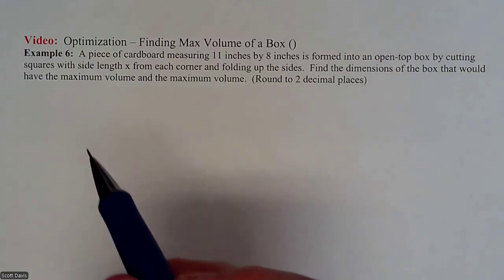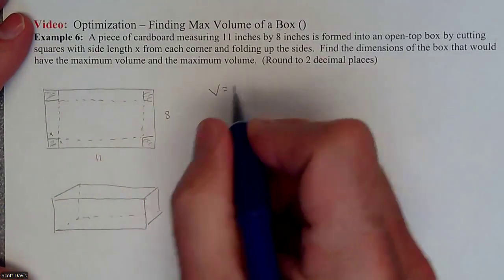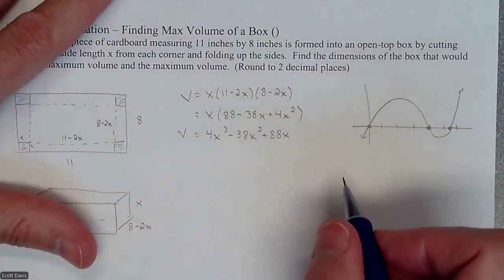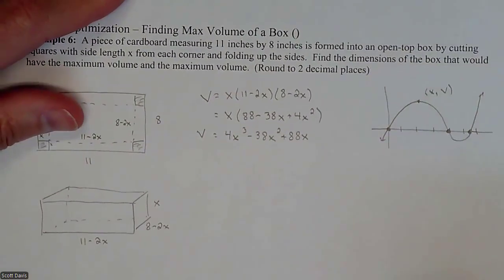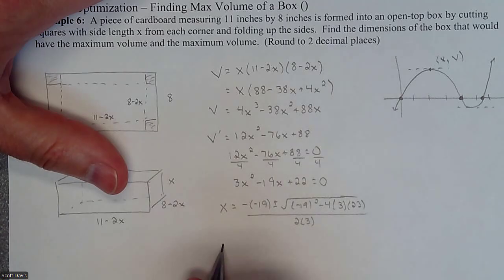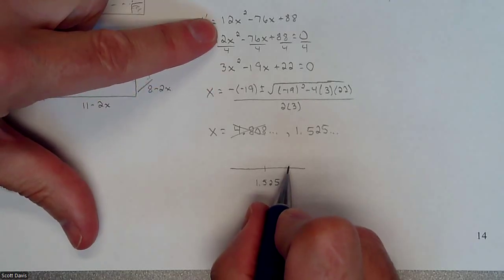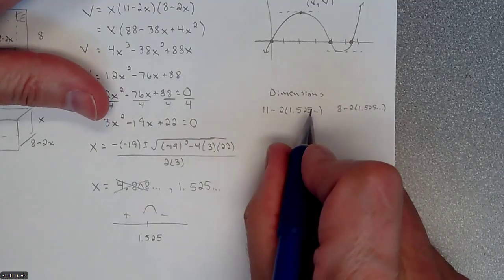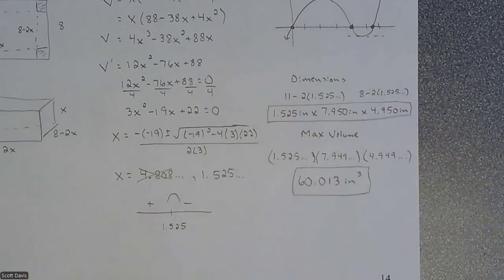Calc 1/AB - Optimization – Finding Max Volume of a Box Using Calculus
Calculus AB and Calculus 1 - Finding the maximum volume by finding the derivative and setting it equal to zero.